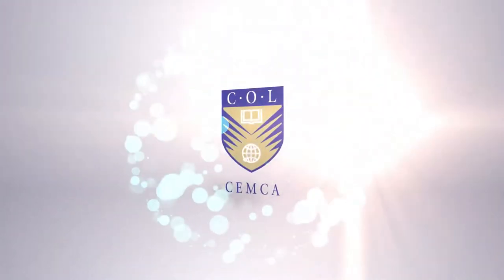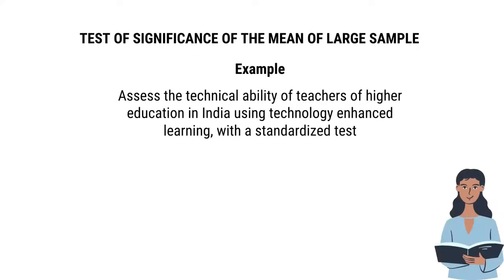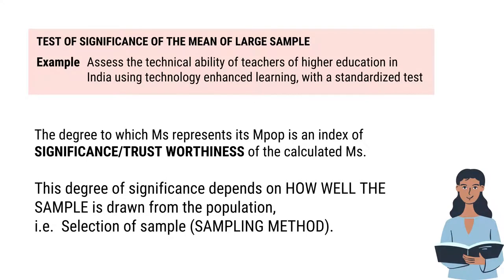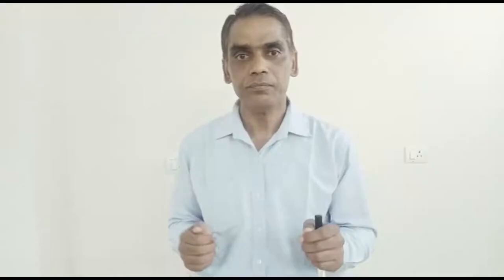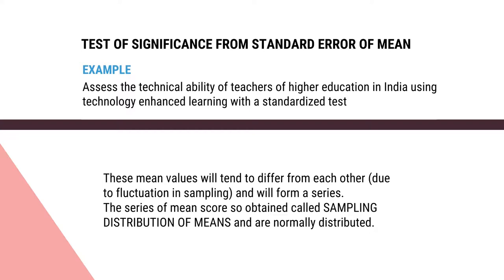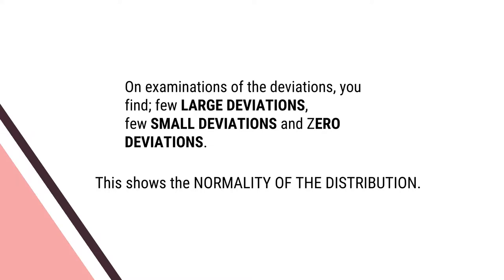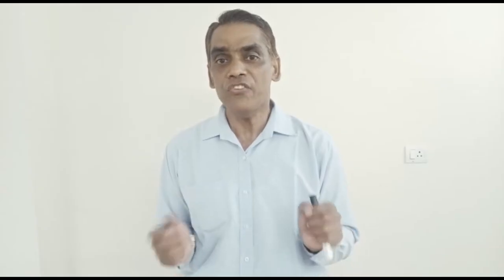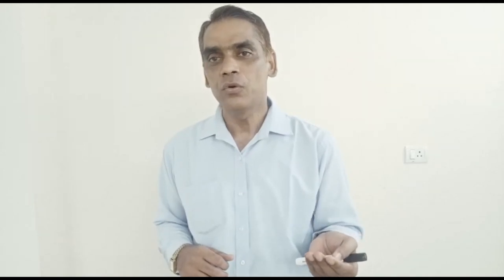Module 2 Part 1 Significance of Means of Large Sample